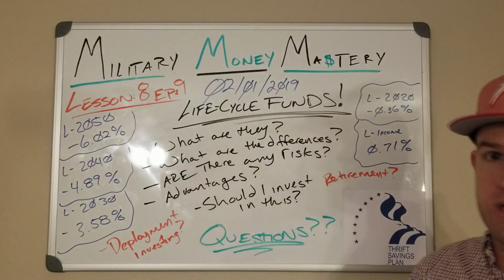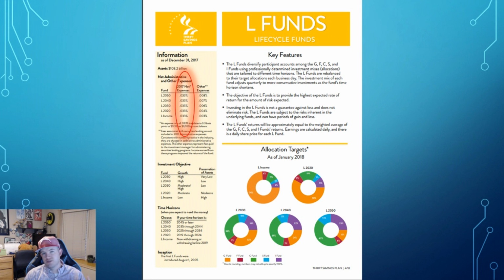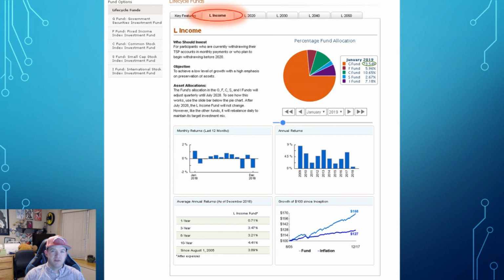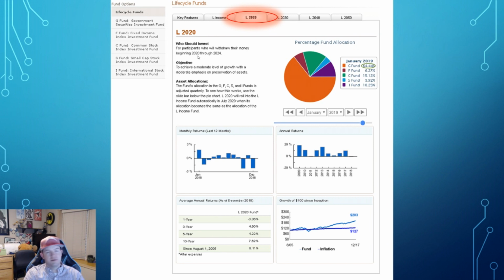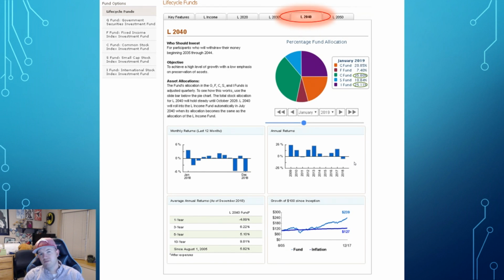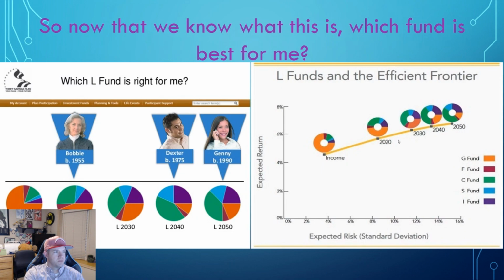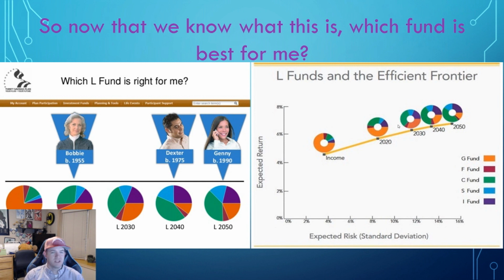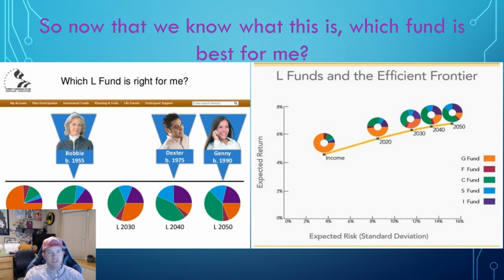The "Pay No Attention" Way to Invest!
Welcome to the Military Money Mastery Channel!

This channel is here to focus on how to assist other military members with their money. There is TONS to go over, which we will be looking at over the next few years!

Facebook Community Page!!!